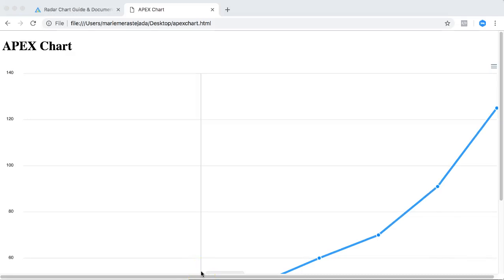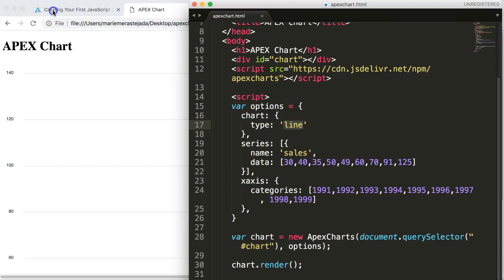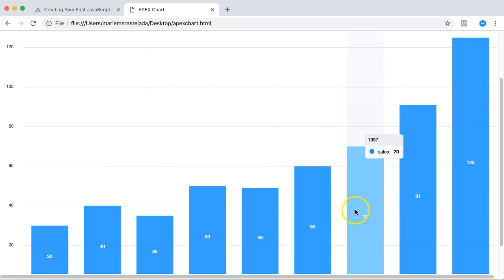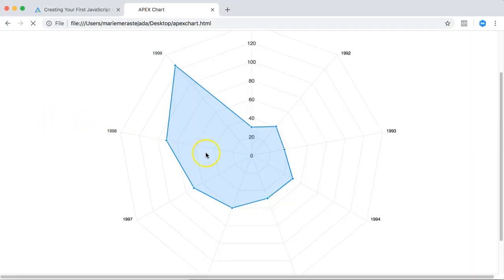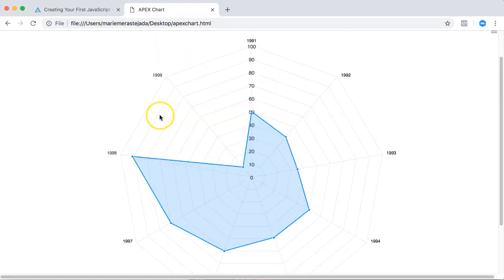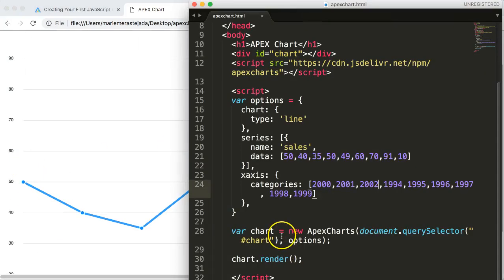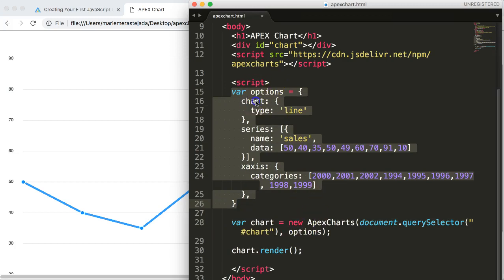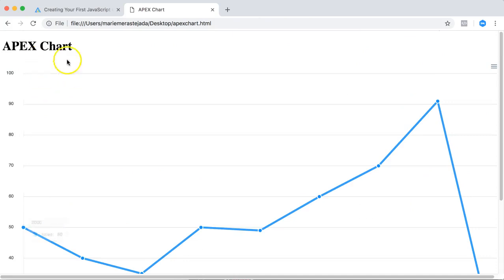APEXcharts JS explanation of the JS codes [2/4]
APEXcharts tutorial for beginners.
In this video we will take a quick look at the codes that we have. It looks very similar to ChartJS and if you change the chart type to Bar or Radar chart it response instantly as well. With APEXcharts you can do many different chart designs with a nice design and look and feel. This makes APEXchartsJS appealing for many who want a slick design.

This is a new Javascript library designed for charts. It is very similar with Chart JS. However is it build in SVG.

We will just go over some basics to explore this. This is truly a apexchart for beginners video as we cover basics but with a solid understanding of this along with javascript you are able to do many nice chart designs in APEXcharts.

Perhaps you saw Chart JS and want to know more about Chart JS check out this video course here: